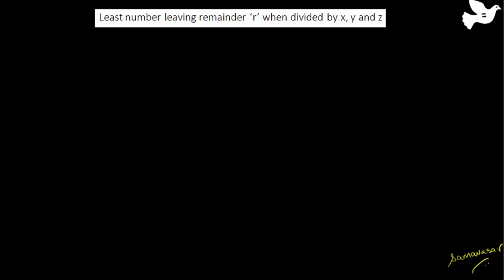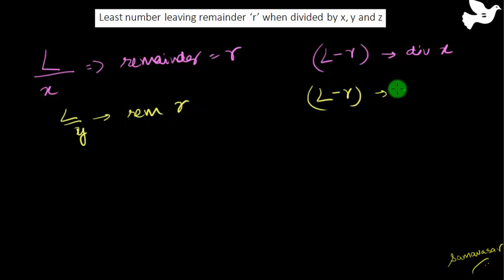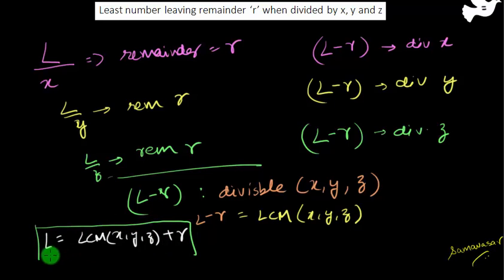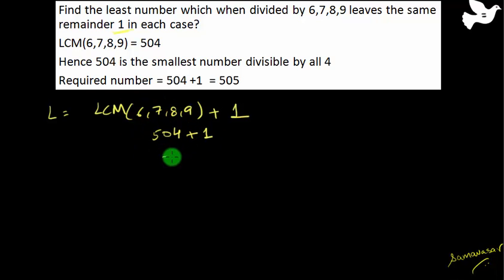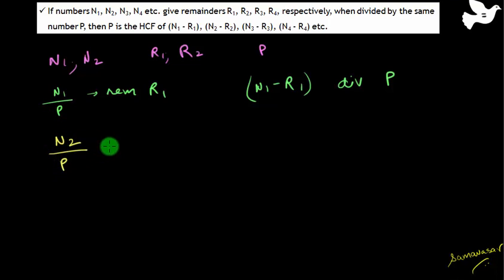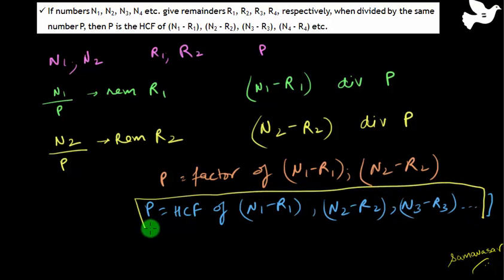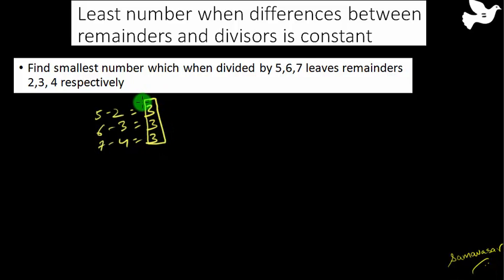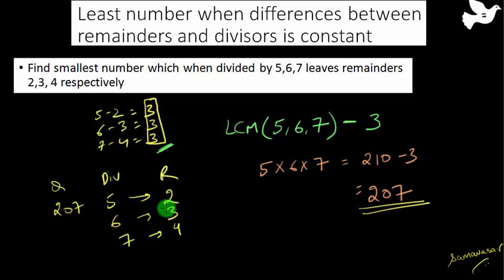LCM HCF Remainder Questions Part 6